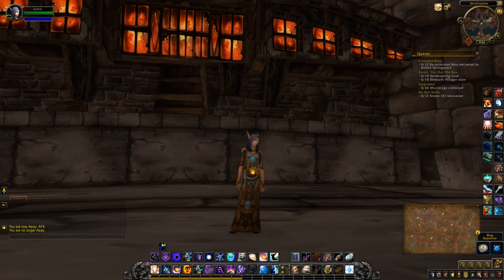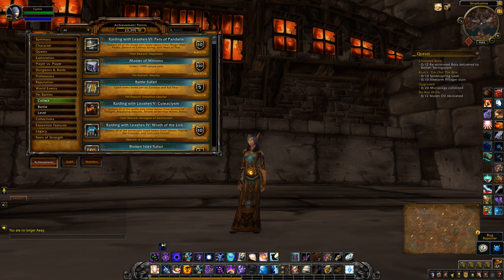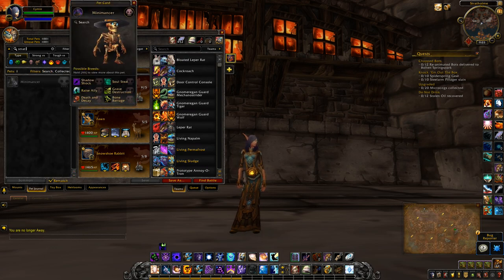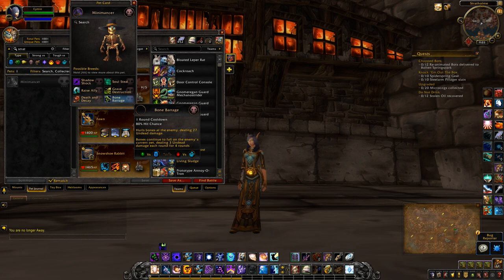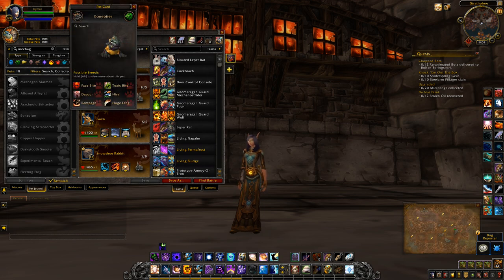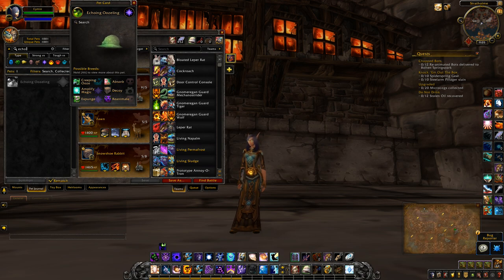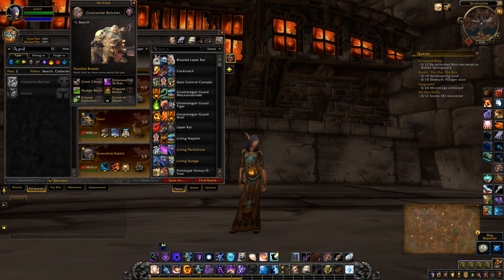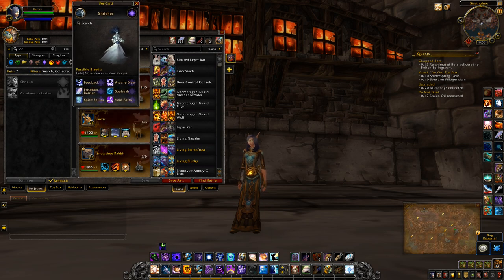More Battle Pets in Stratholme and Mechagon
Eight new pets were added in the latest build. Sources will come from the Stratholme pet dungeon and Mechagon.

Game content recorded from World of Warcraft: Battle for Azeroth (Patch 8.2 PTR)